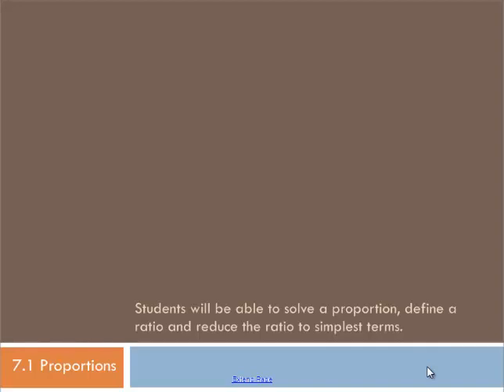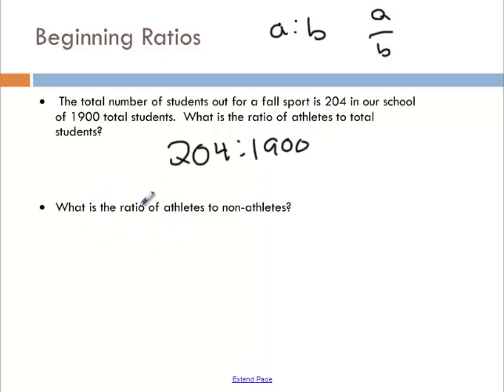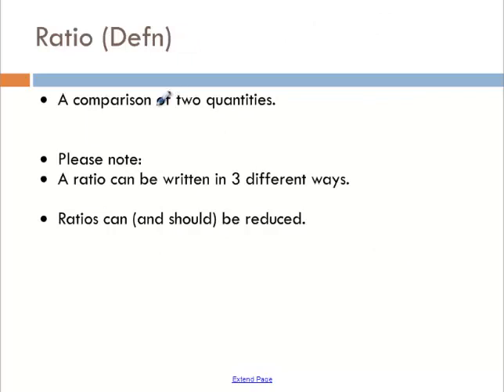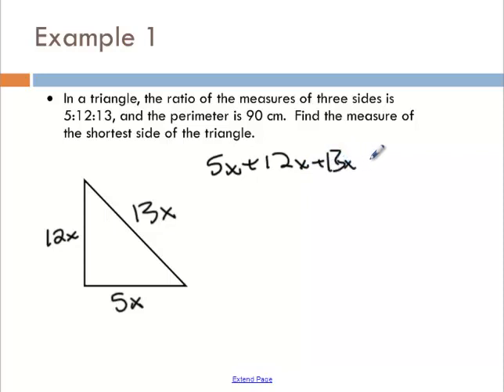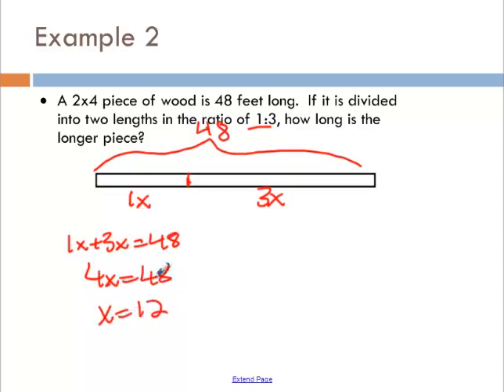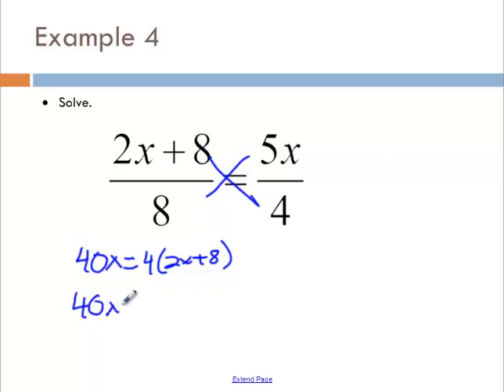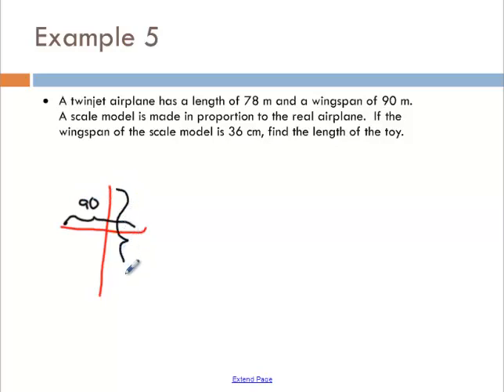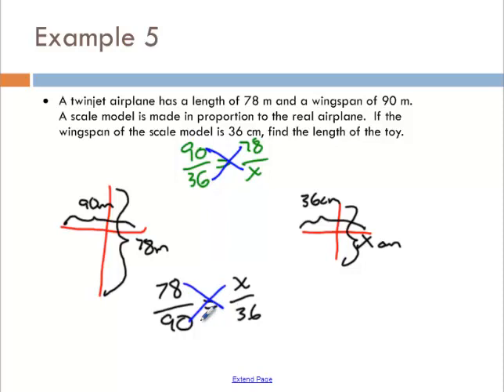7.1 Ratios and Proportions